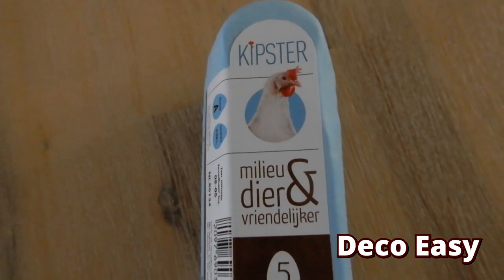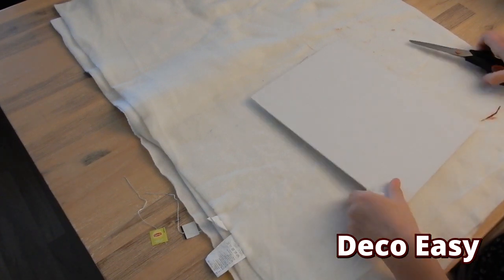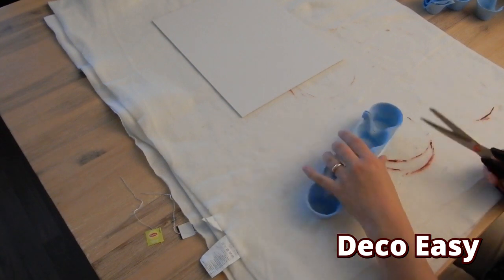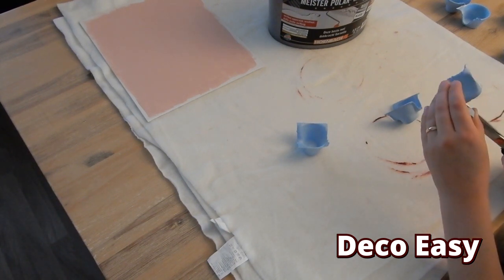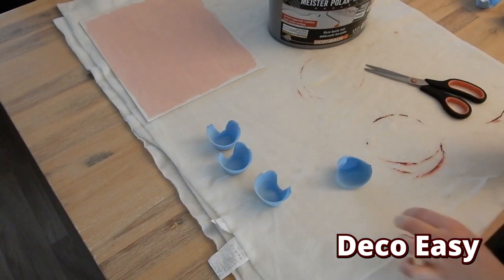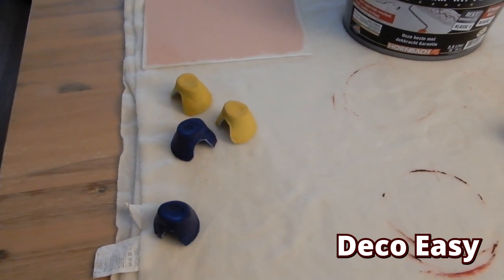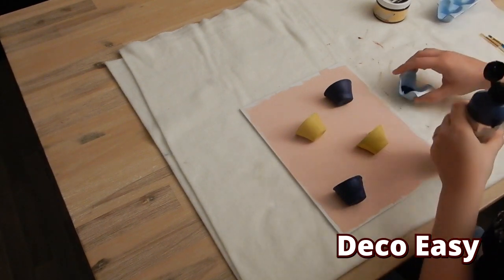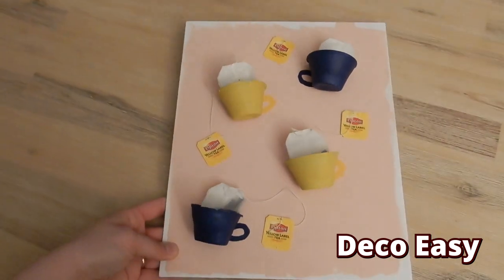TRASH TO TREASURE II TEACUP SIGN II SUMMERY DECOR II CRAFTING II KITCHEN DECOR II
Sooo glad you took the time to come over to watch a NEW VIDEO from Dyanne and me
This video is a diy for everyone who likes to make an easy present for there mothers, so hope you enjoy it, but it is also a challenge video from a beautiful friend called Sonja💜

Hope everyone stay's safe in this crazy time💜💜

Here under are the links for the Mackenzie Childs Inspired Prints I promissed in my in intro🙂👇

Hope everyone stay's healthy and safe the coming time💛💛

Big hugs from us💛💛

Love from Dyanne and Janny 💛 💛